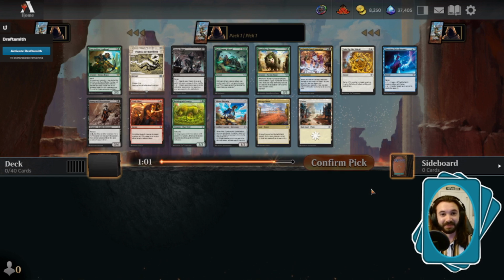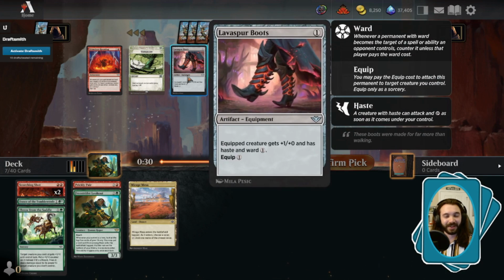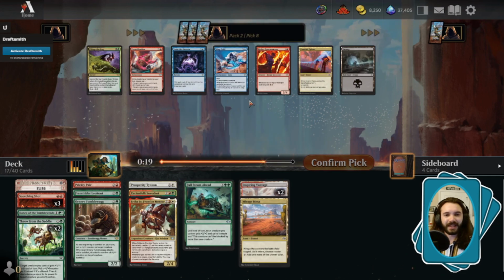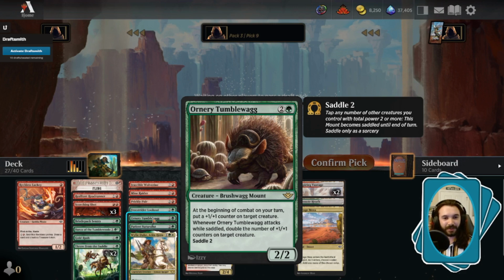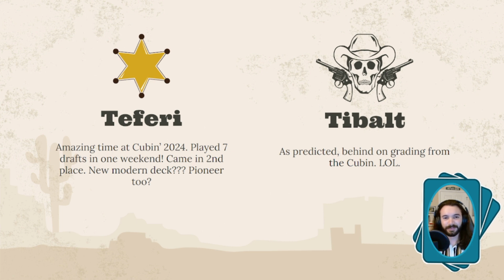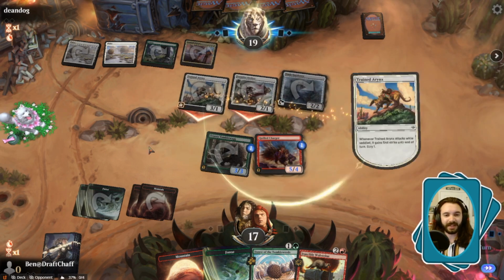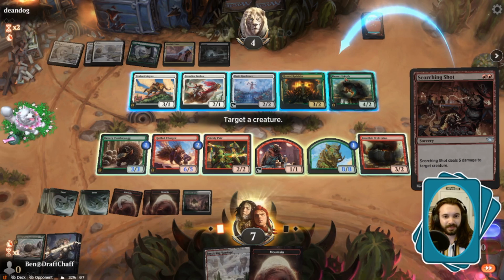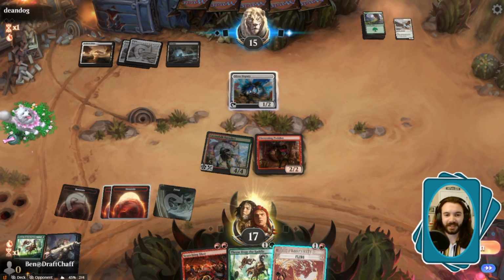Steering Clear of Steer Clear | Episode 202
This week, our opponent learns an important lesson about leaving up a very obvious removal spell. Also, FLING!

Can't get enough draft chaff? Check out the Draft Chaff Cube, and draft it as many times as you want!